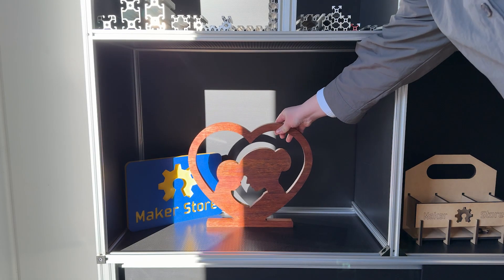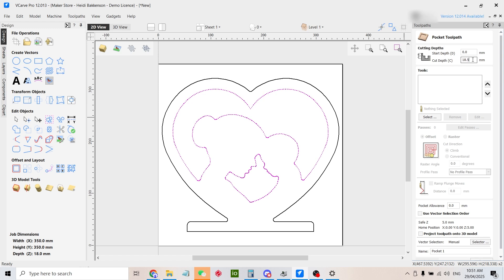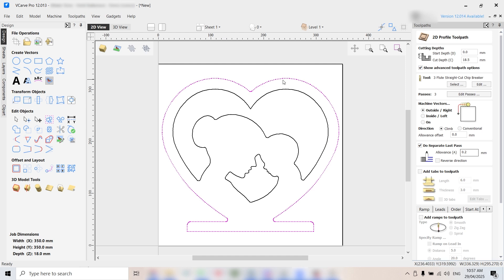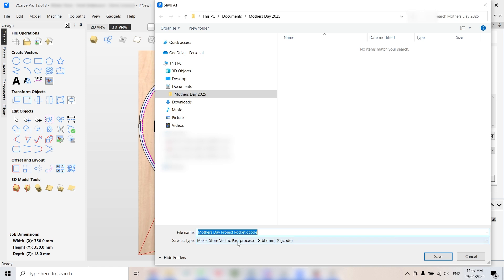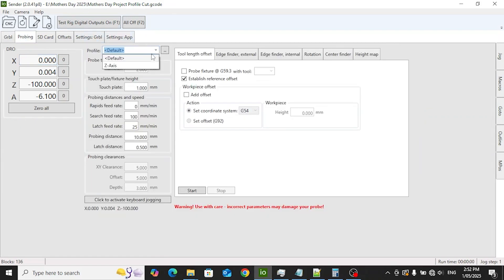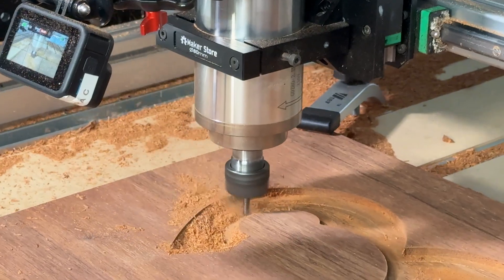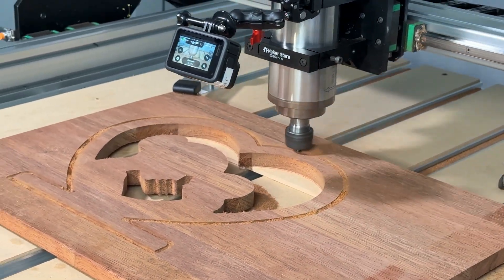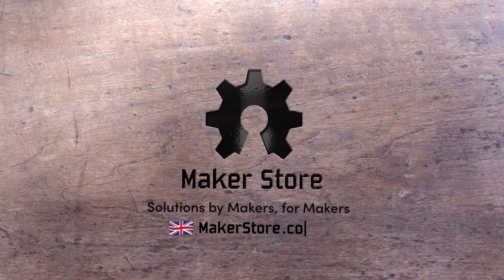Create a heartfelt CNC project this Mother’s Day with the FORTIS Router!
In this video, we walk you through the full CNC workflow to create a beautiful timber cutout for Mother’s Day using VCarve Pro and ioSender with the FORTIS Router CNC from Maker Store.

00:00 – Introduction
00:41 – Starting with VCarve Pro
06:03 – Framing the machine
07:17 – Probing the workpiece
08:05 – Pocket cutting begins
10:29 – Profile cut
11:32 – Cutting off the 4 tabs
11:46 – Removing tab marks
12:08 – Applying timber wax
12:32 – Project complete

From toolpath setup to final sanding and finishing, we cover each step to help you make a project that’s both meaningful and professional.

Controller Software: ioSender

Dust Management: Compressed Air Gun

Material: Merbau wood

New to VCarve Pro?
We’ve got a beginner’s guide for you:
CNC Workflow Using Vectric VCarve / VCarve Pro for CNC